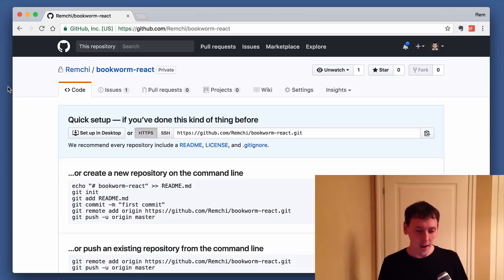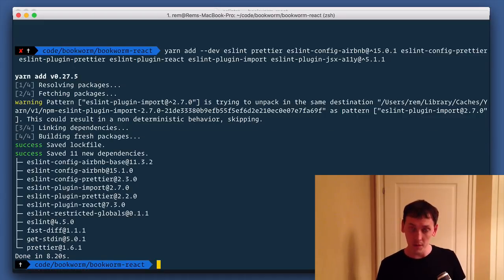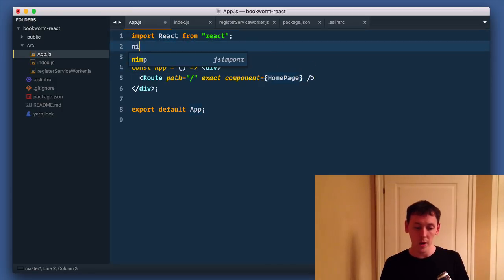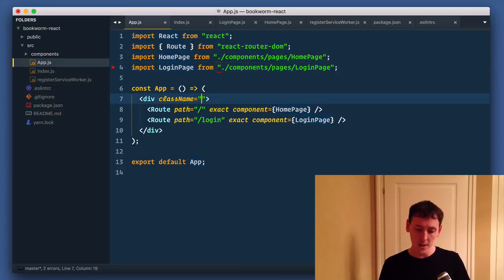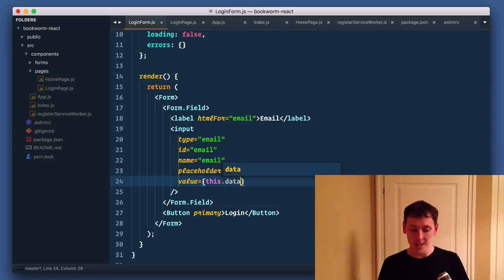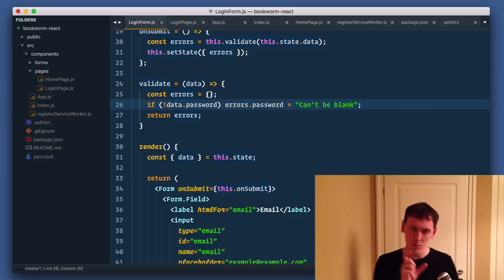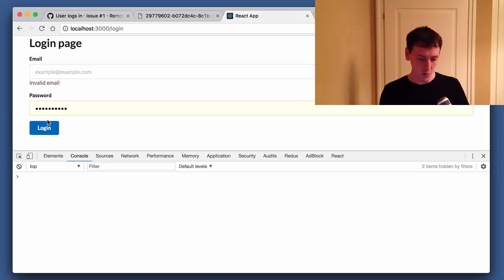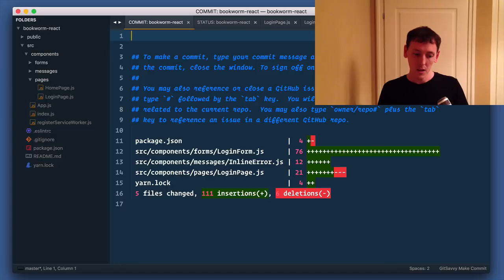Build Real Web App with React #01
First episode in new live-coding series. In this episode we'll setup react project, eslint, react-router and implement Login Form with client-side validation.